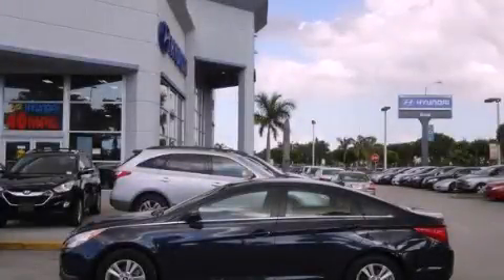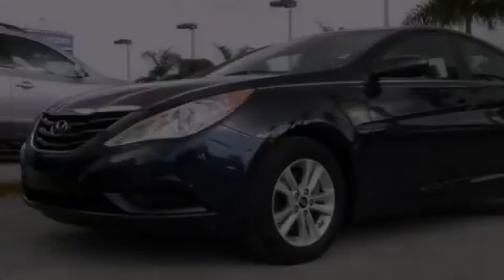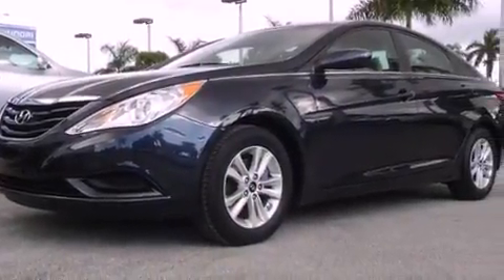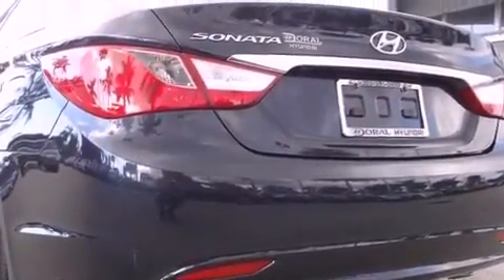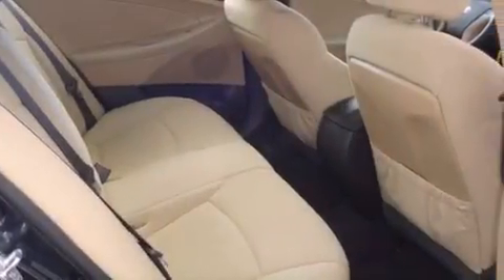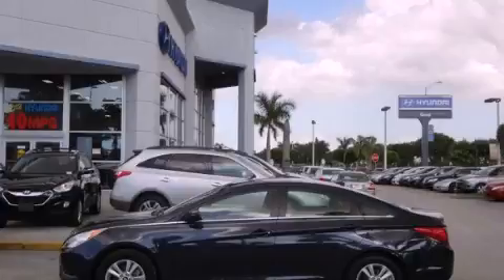2011 Hyundai Sonata Miami FL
Year : 2011
 Make : Hyundai
 Model : Sonata
 Engine : dohc cvvt 16v i4
 Trans . : automatic
 Exterior : blue
 Miles : 22,426
 Interior : blue

 Lehman Mazda

 2011 Hyundai Sonata Miami FL